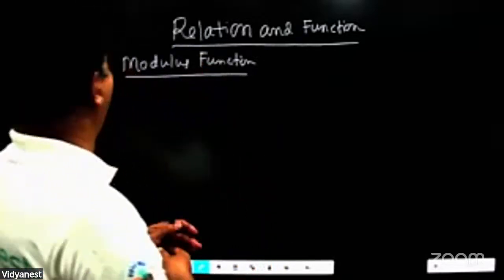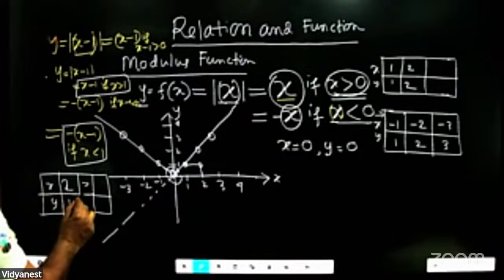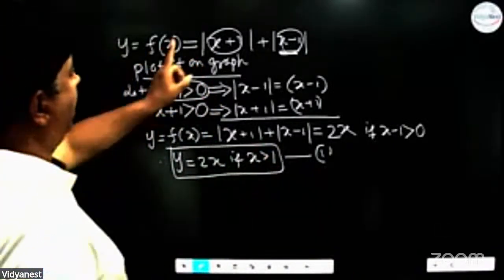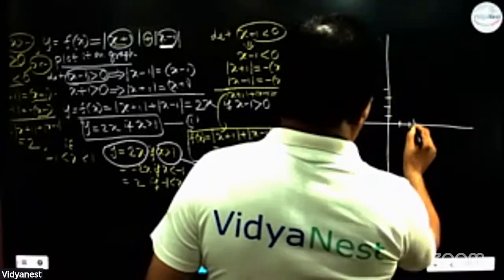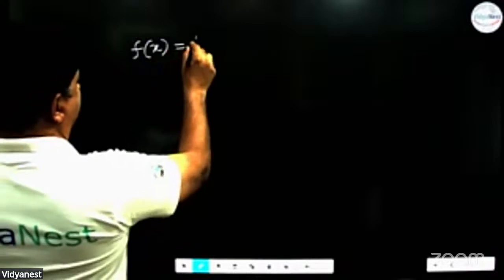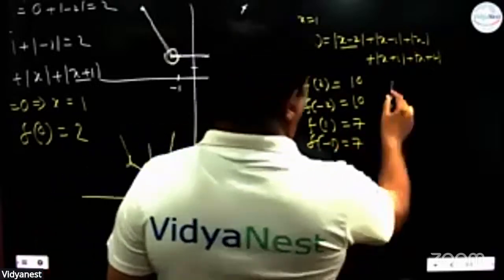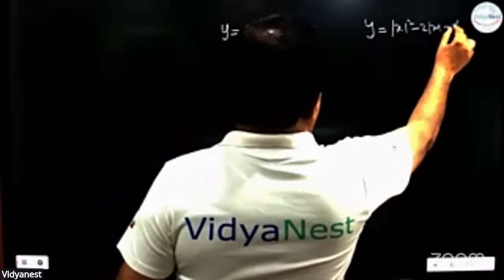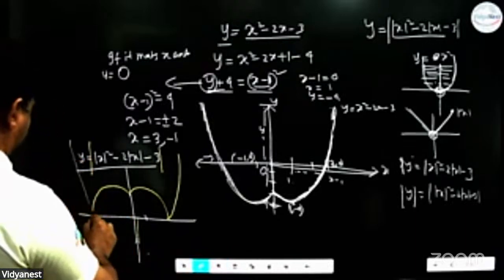Class - 11. MATH - Chapter-5. Relation Function. Lecture-2.